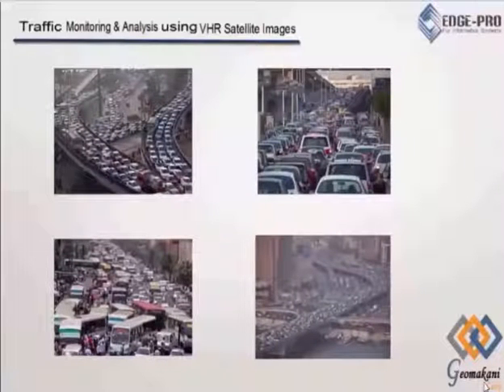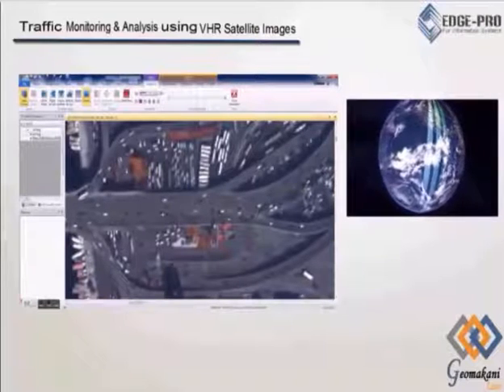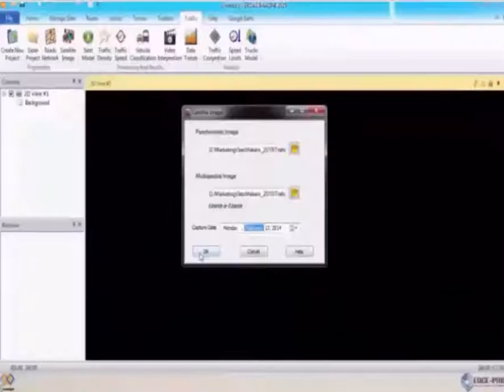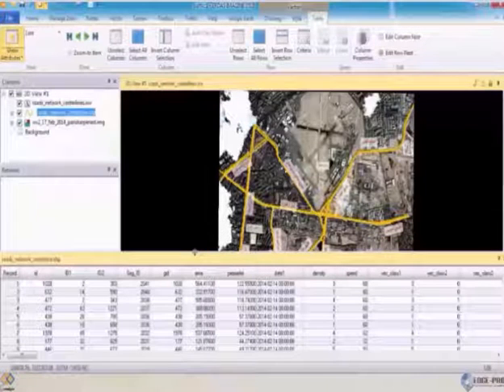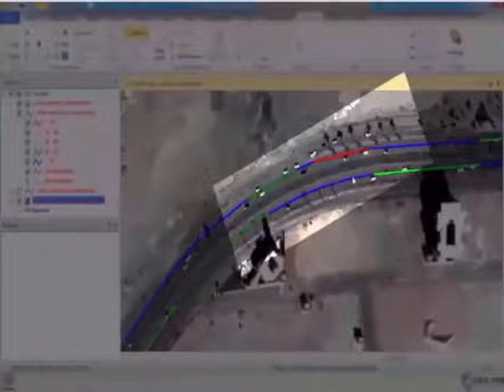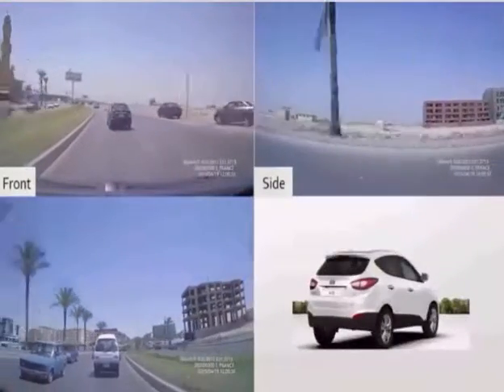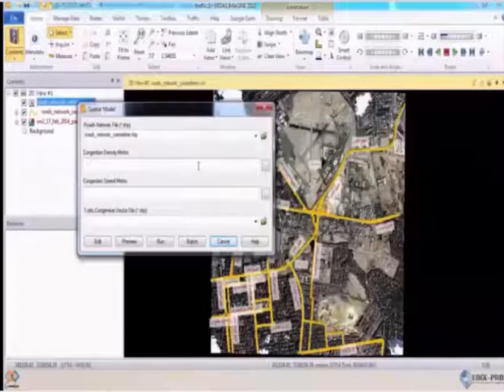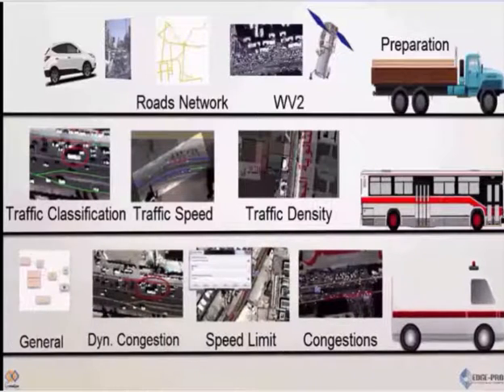Traffic Monitoring and Analysis Using VHR Satellite Images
The use of satellite imagery in Traffic monitoring & analysis has become widely used. In this video Edge Pro for Information Systems will show a workflow for Vehicle extraction from single-pass WorldView-2 imagery. The workflow (implemented in ERDAS IMAGINE) starts with vehicle detection and then calculates Traffic Density, Traffic Speed and Vehicle Classification. Spatial Modeler is used to show how we can easily utilize the extracted traffic information for decision support scenarios.